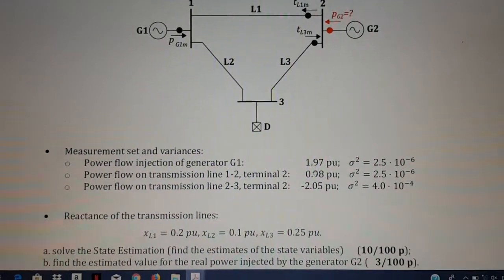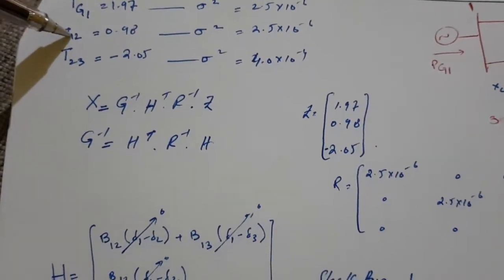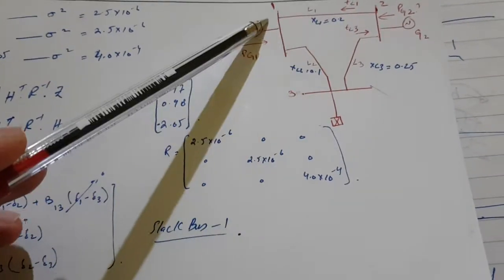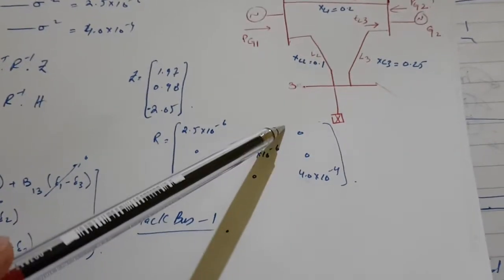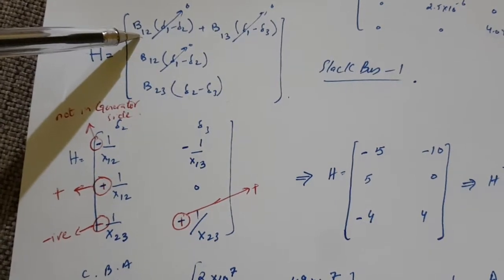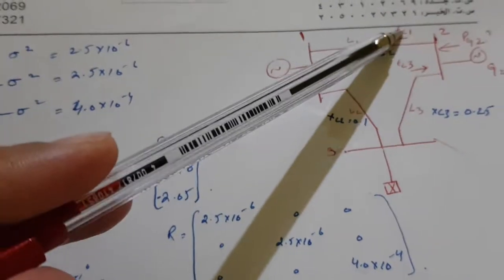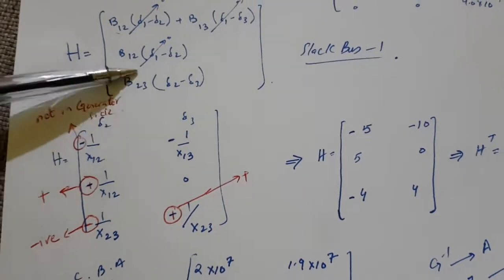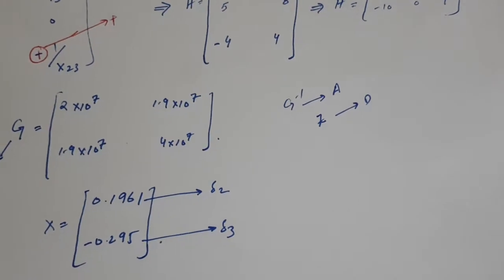Non Linear State Estimation- practical example-Electric Power System (EPS) 02